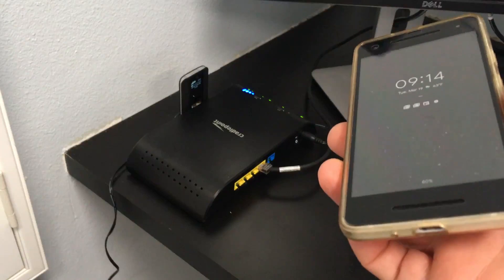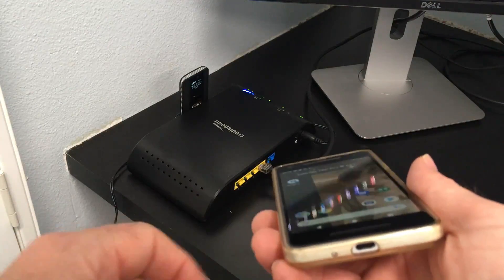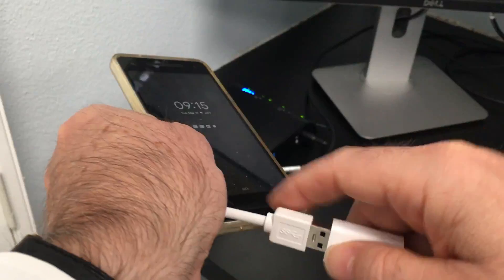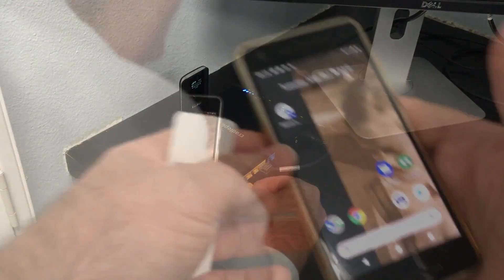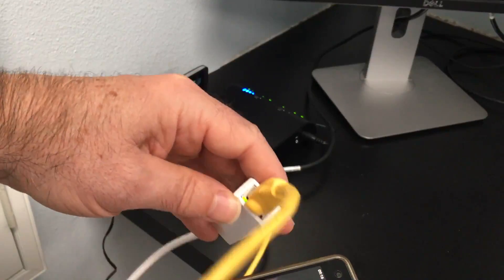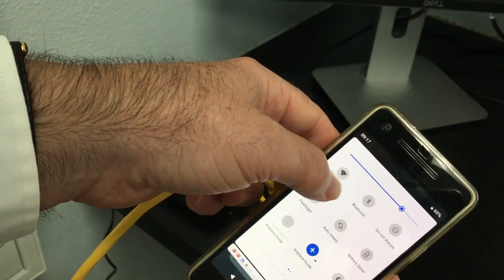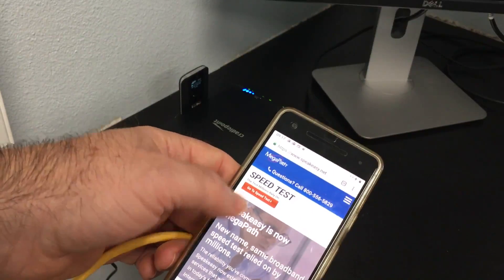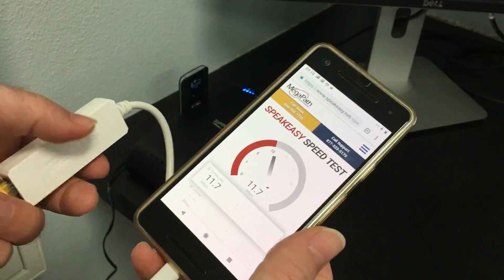Connect Network Adapter to Smart phone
can you connect a USB network adapter to a Mobile phone?  Apparently, you can!

In this very short video I demonstrate connecting a Trendnet TU3-ETG network adapter to my Google Pixel 2 phone.   There was no drive to install, it simple recognized the NIC and began using it.
In order to be sure I was really getting my network traffice from the USB network card, I put my phone in "AirPlane Mode" which shuts off all other wireless networking method (wifi, mobile data, bluetooth).

the Network Adapter used in the video
NIC adapter
But you'd also need a USB A-C converter